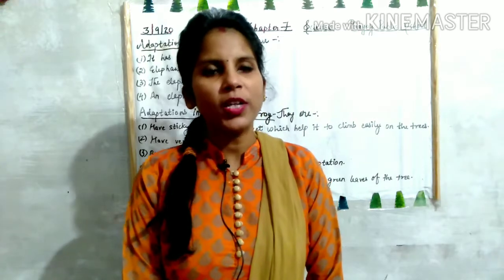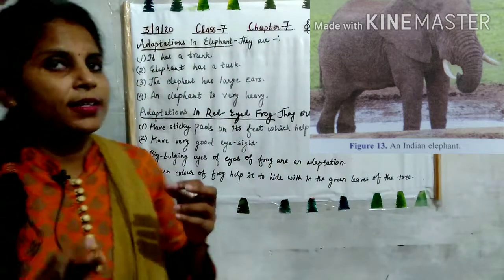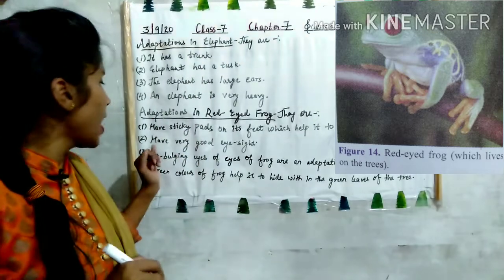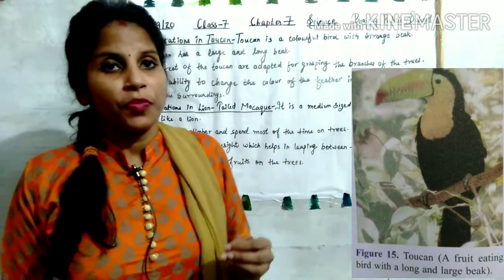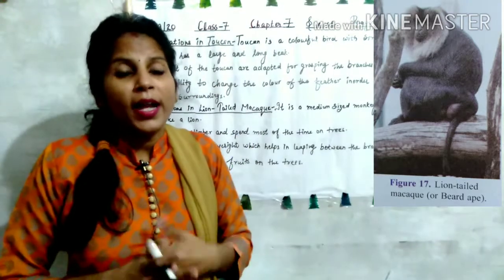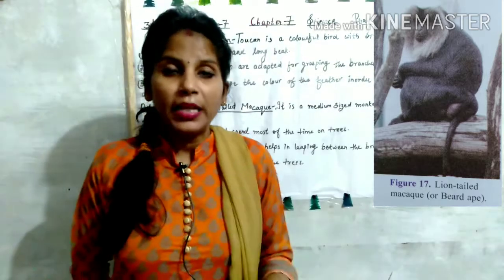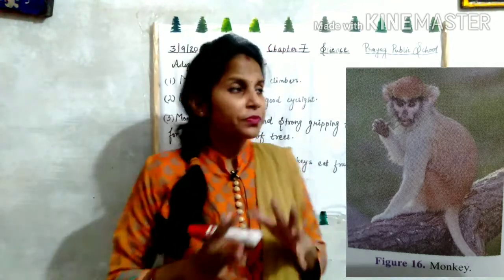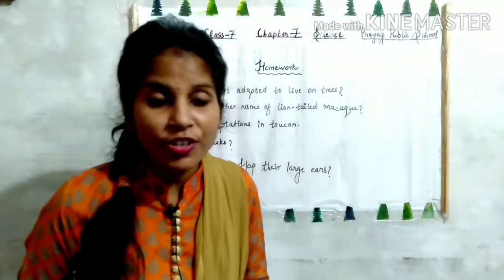Weather,Climate and Adaptation of animals to the climate/Part-2/Class-7/Science